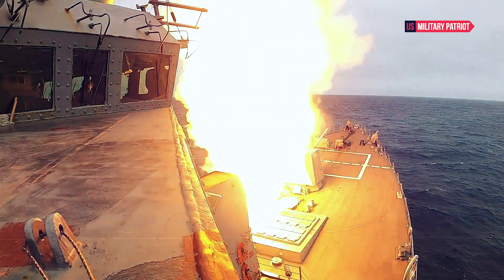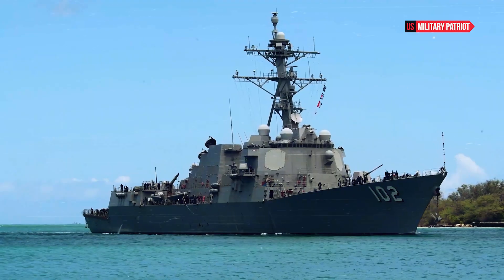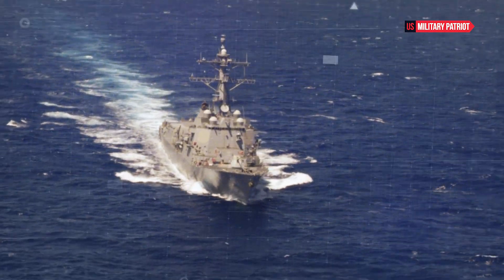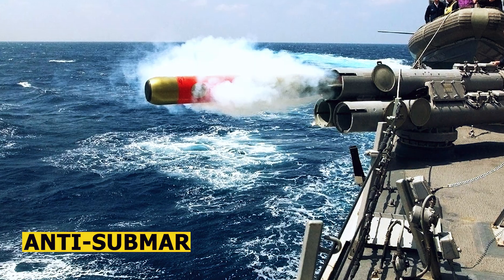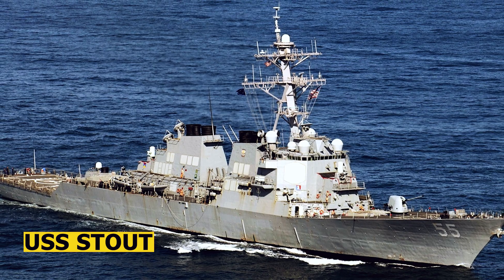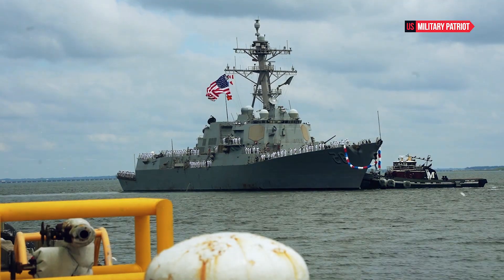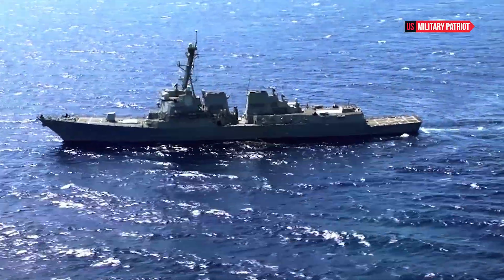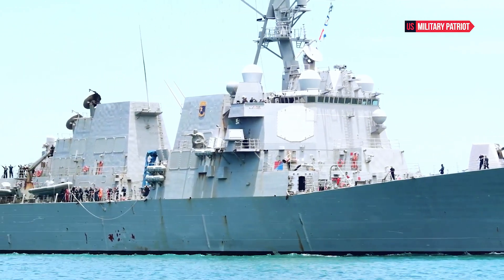How Powerful is the USS Stout Destroyer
The USS Stout DDG-55 is an Arleigh Burke-class guided-missile destroyer in the United States Navy. The Arleigh Burke-class destroyers are some of the most powerful and versatile surface combatants in the world.

These destroyers are equipped with a wide array of weaponry, including Tomahawk cruise missiles, Standard Missile variants for air defense, and anti-submarine warfare torpedoes.

The USS Stout destroyers are equipped with the Aegis Combat System, an advanced, automated command and control system that integrates various sensors and weapons to provide a formidable air defense capability.

The USS Stout and its sister ships are designed to handle a variety of missions, including anti-air warfare, anti-surface warfare, and anti-submarine warfare. They can also support land strikes and perform humanitarian and peacetime operations.

These destroyers are fast and agile, enabling them to respond quickly to emerging threats and changing situations.

The ships are equipped with sophisticated radar and sensor systems, including the SPY-1D phased-array radar, which enhances their situational awareness and target tracking capabilities.

The Arleigh Burke-class destroyers have a crew size of around 300 personnel, and they incorporate advanced automation to reduce workload and improve operational efficiency.

It's important to note that the exact capabilities of individual ships within a class can vary based on upgrades, refits, and technology improvements over time.

For the most current and detailed information about the USS Stout or any other specific warship, it's best to refer to official U.S. Navy sources or authoritative naval publications.